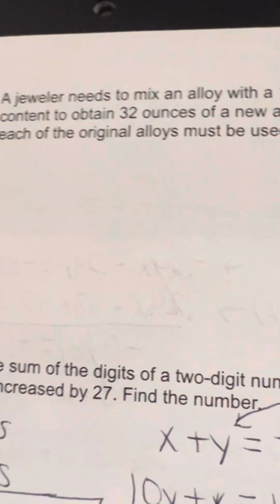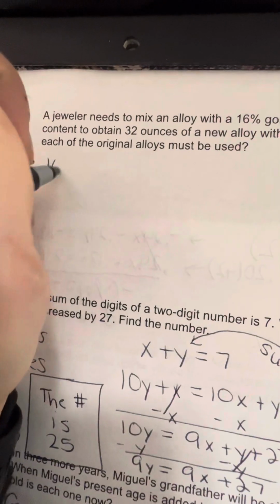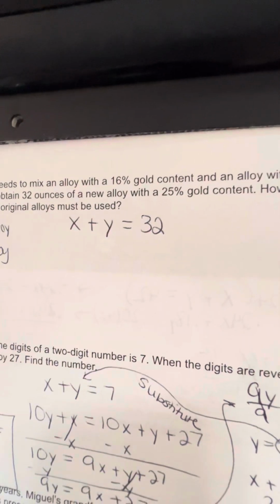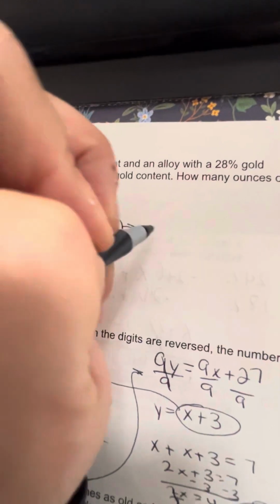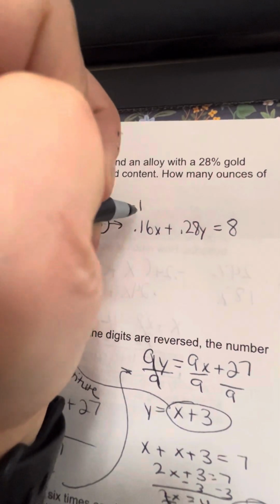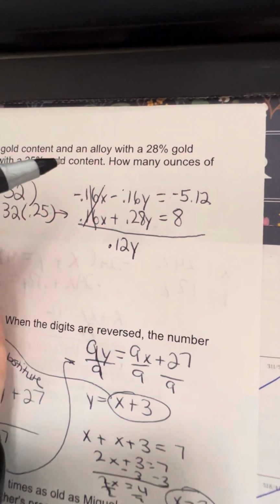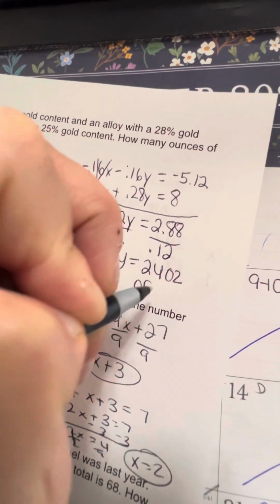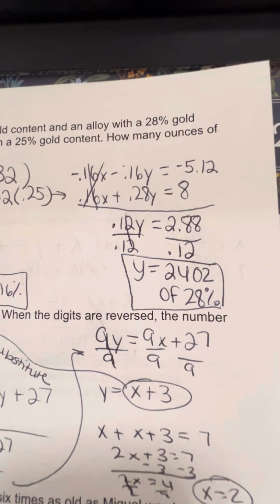System of equations word problem